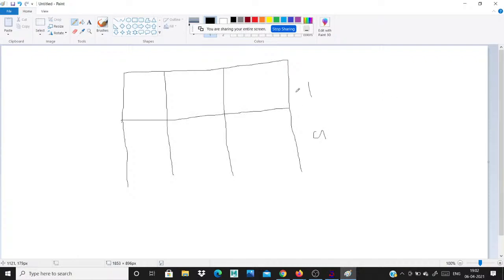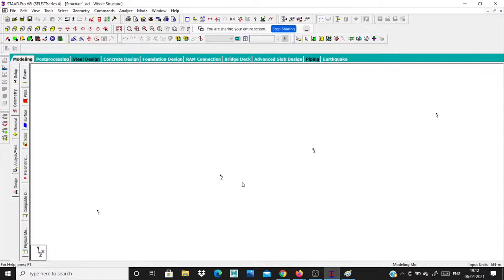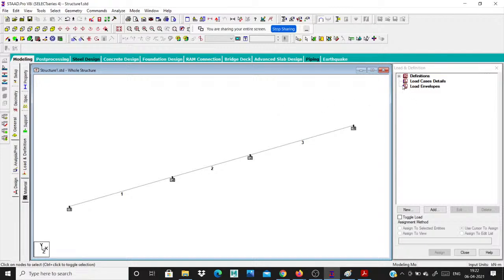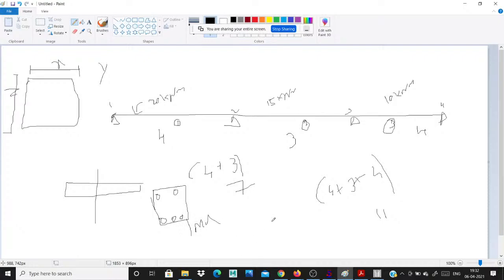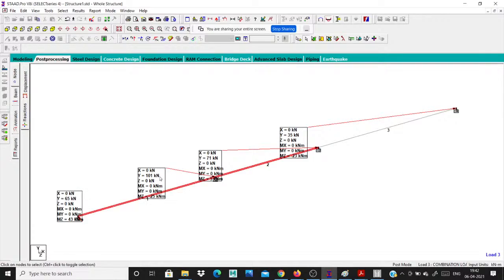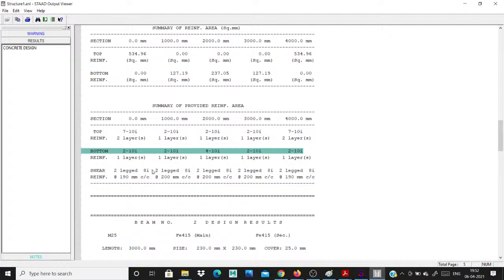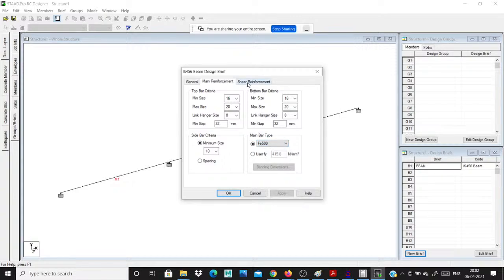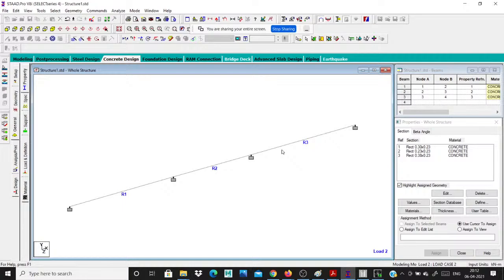Analysis & Design of continuous Beam